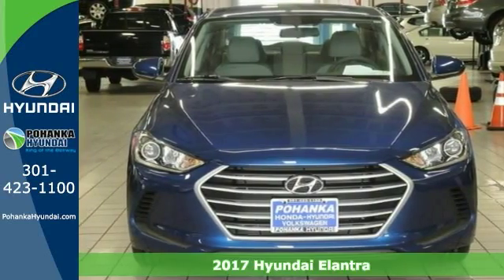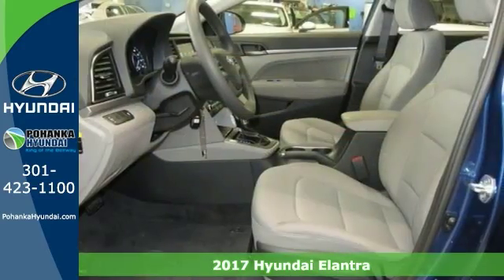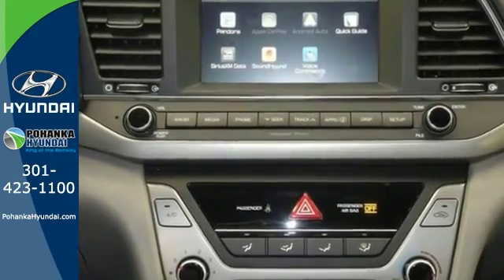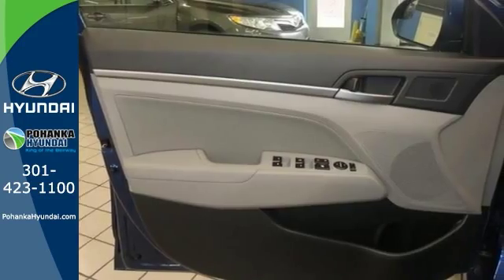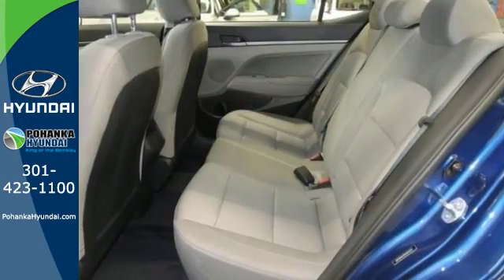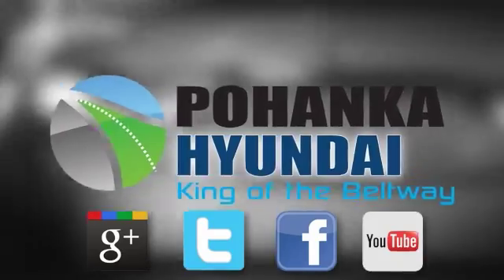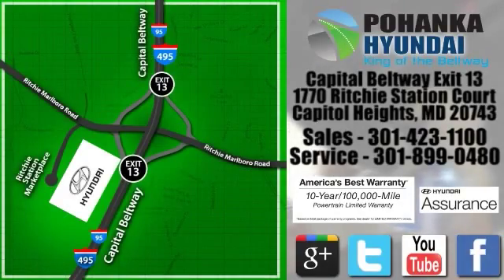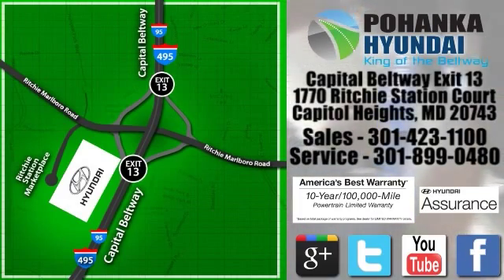New 2017 Hyundai Elantra Capitol Heights MD Washington-DC, MD FHH023124 - SOLD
Year: 2017
Make: Hyundai
Model: Elantra
Trim: SE
Engine: 2.0L 4-Cylinder DOHC 16V
Transmission: 6-Speed Automatic with Shiftronic
Stock #: FHH023124
VIN: 5NPD84LFXHH023124
Perfect Color Combination! Switch to Pohanka Hyundai! brbrIf you demand the best things in life, this great 2017 Hyundai Elantra is the gas-saving car for you. Life is full of disappointments, but at least this wonderful Hyundai Elantra will always be there for you and never let you down. Pohanka Hyundai, Conveniently Located at Capital Beltway Exit 13.

Address:
1770 Ritchie Station Court